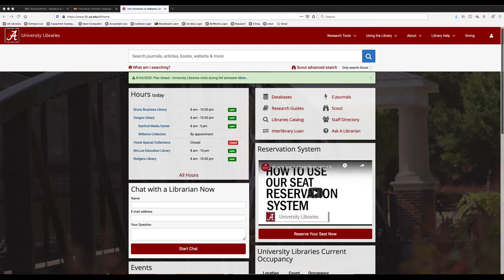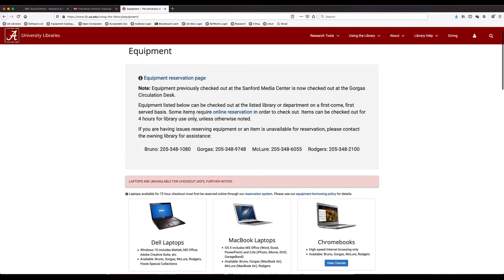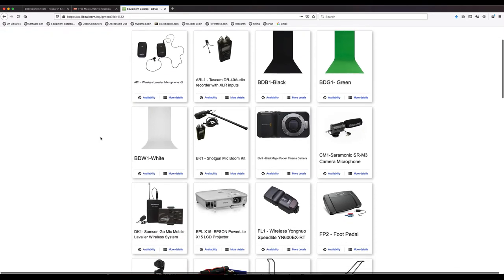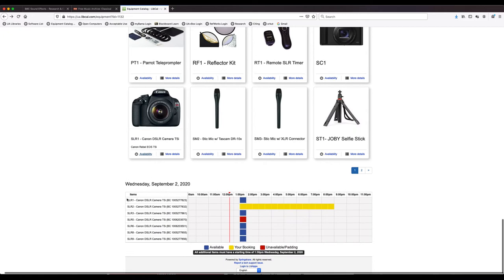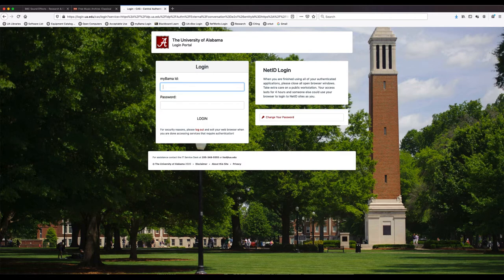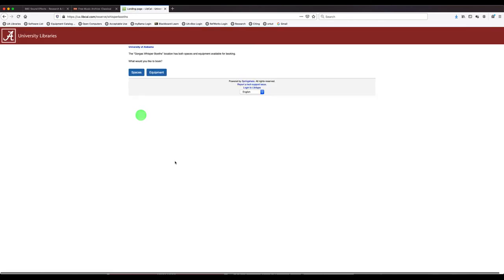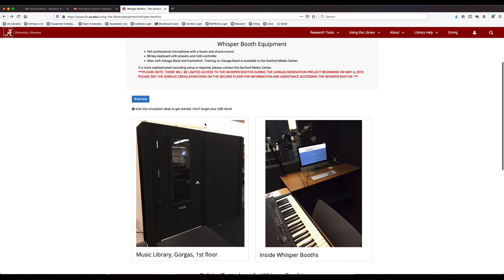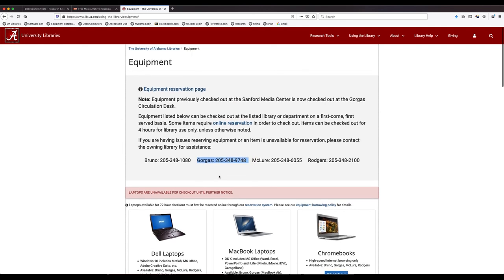How to Reserve Multimedia Equipment at UA Libraries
This video describes how to view and reserve available audio/video equipment and spaces from the Circulation Desk located in Gorgas Library.

Link to equipment reservation page (MyBama login required to reserve equipment)